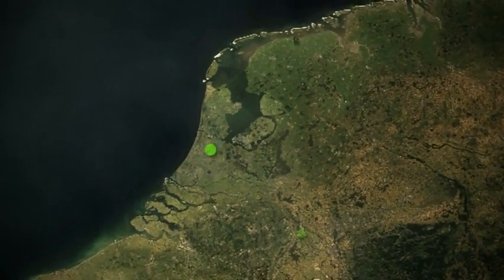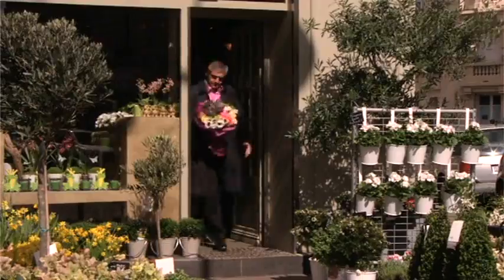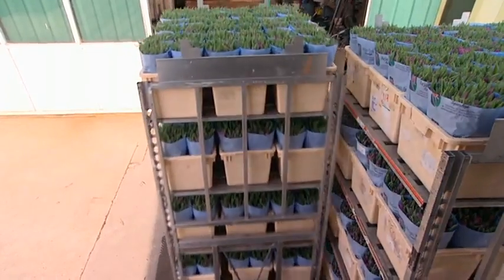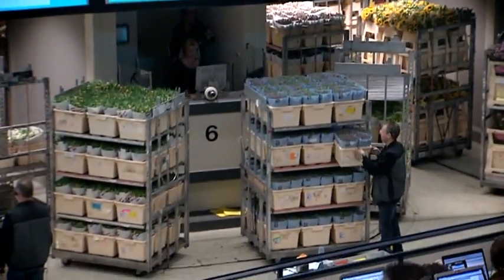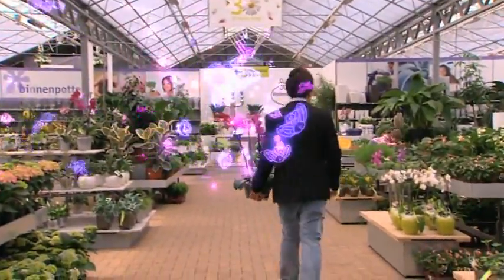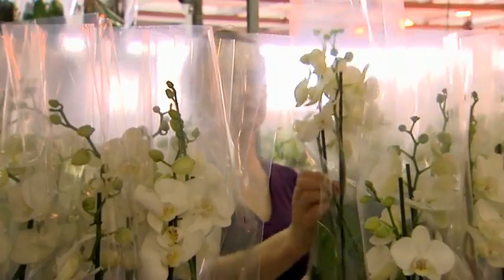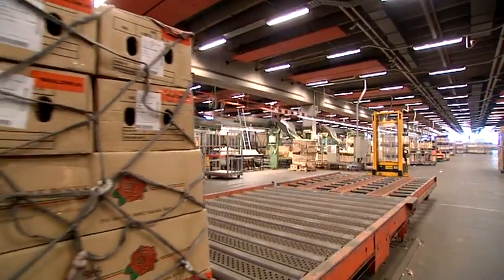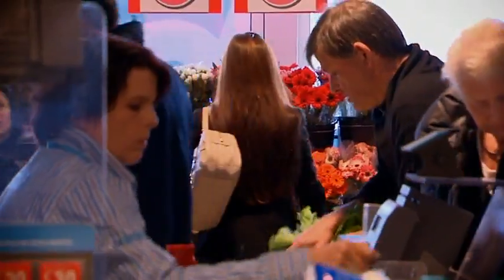מכרזת פלורהולנד סרט הסברה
FloraHolland, the world's largest auction organization, processes over 12 billion flowers and plants a year. The cooperative flower auction FloraHolland offers growers and customers a network of six national and international marketplaces (Aalsmeer, Naaldwijk, Rijnsburg, Venlo, Bleiswijk and Eelde), a national intermediary organization (FloraHolland Connect) and an internationally active Import department.